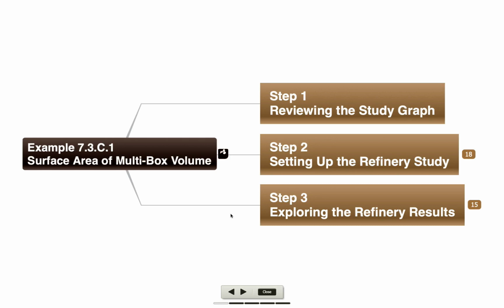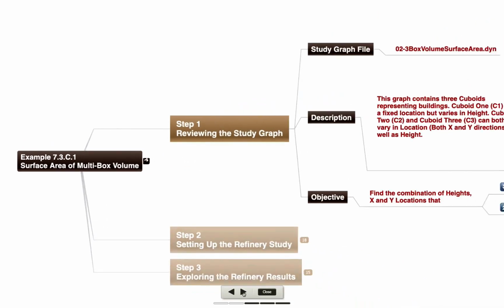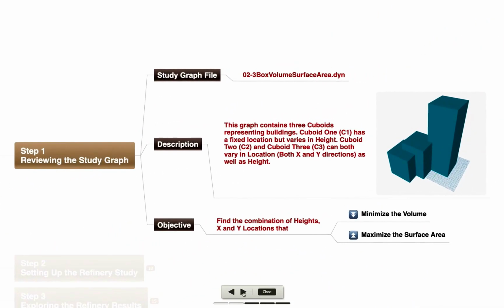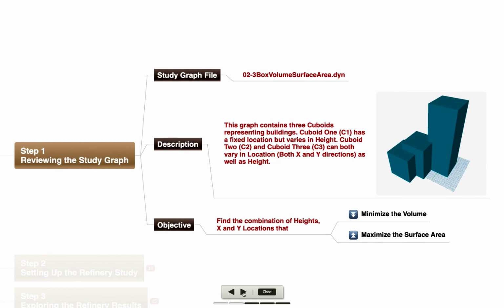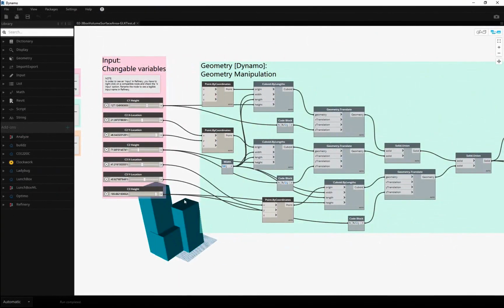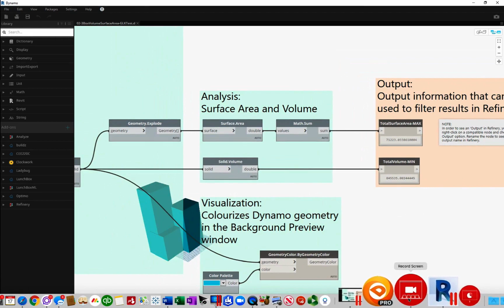7 3 C 1 Overview default